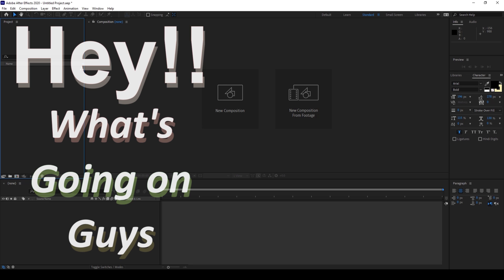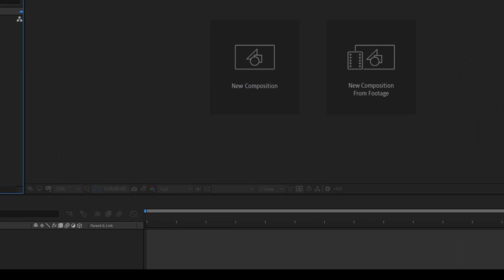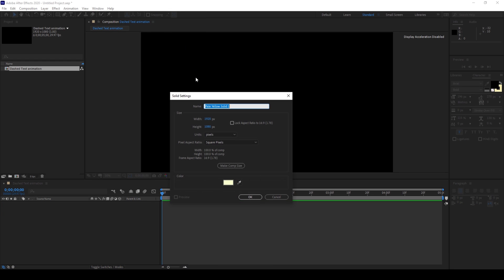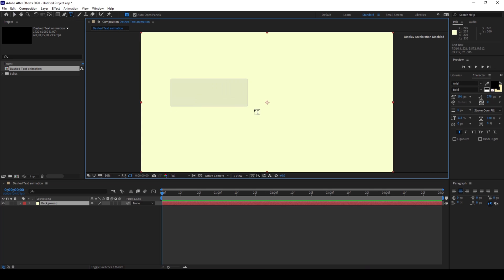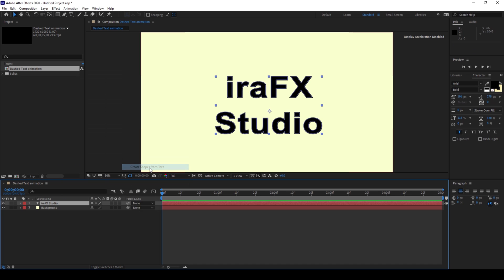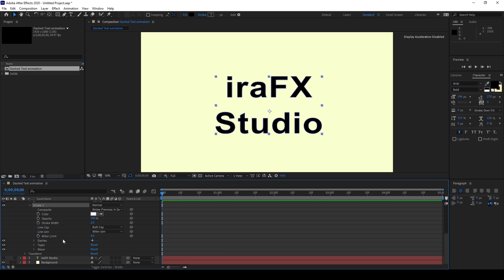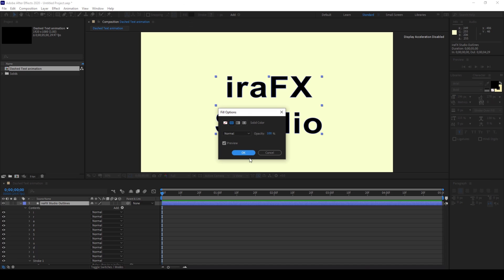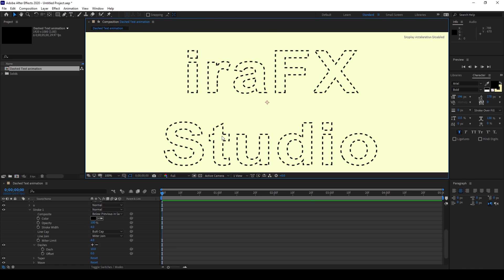How to make Dashed Text Animation | Adobe After Effects Tutorial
Learn How to Make Dashed Text Animation using Adobe After Effects. In this adobe after effects tutorial, we will be learning to make dashed text animation in a very simple and easy way. We will be converting our text layer to a shape layer and will add stroke property to generate this effect.